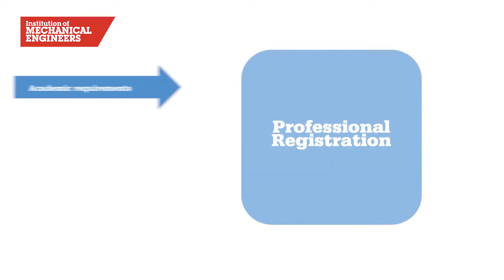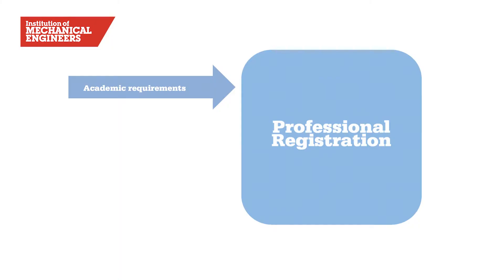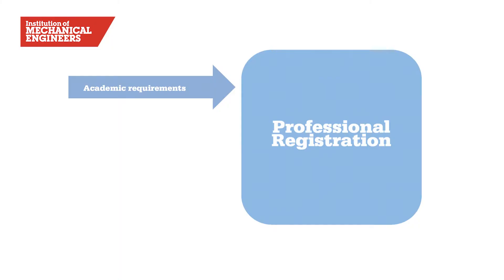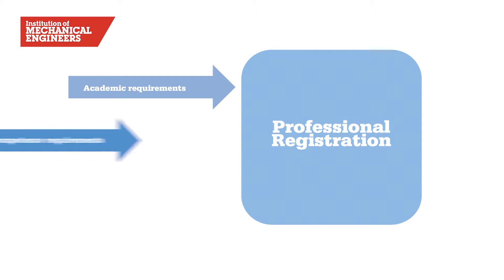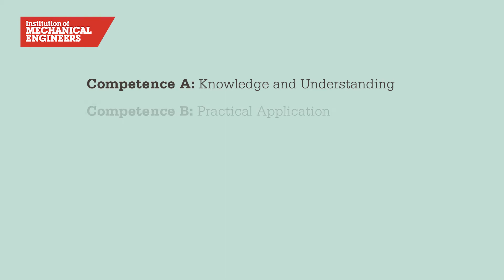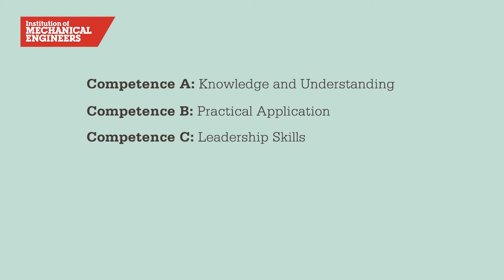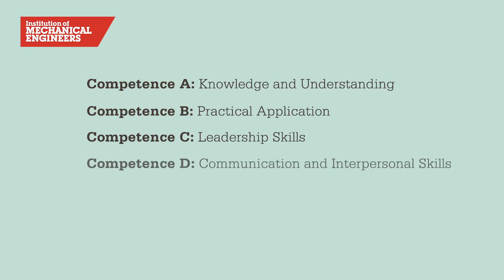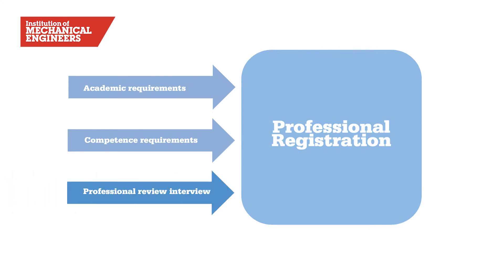Become Professionally Registered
Receive the latest guidance and advice on completing your membership application with the Institution and becoming professionally registered as an EngTech, Incorporated or Chartered Engineer.

Sandra Mulligan, Business Development Manager at the Institution guides you through the key steps with advice and top tips to successfully complete your application.